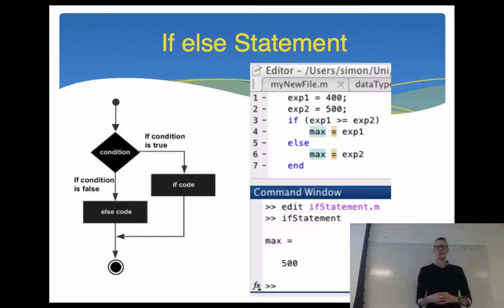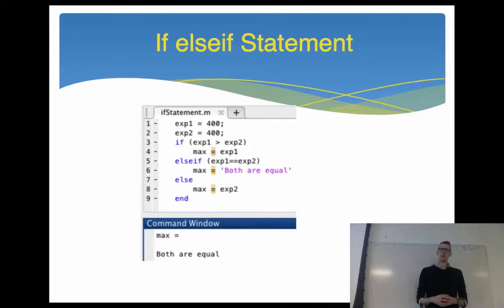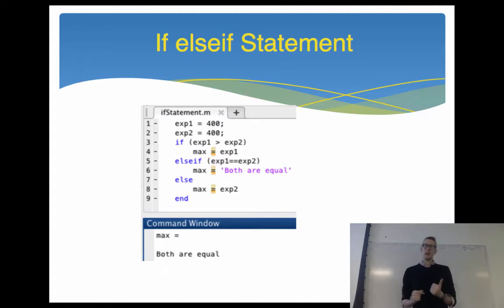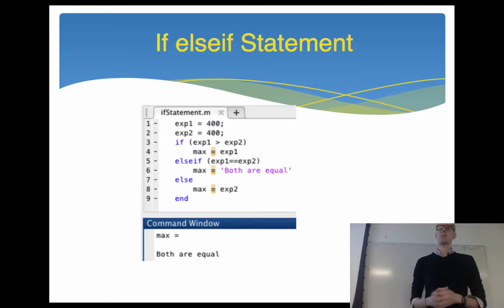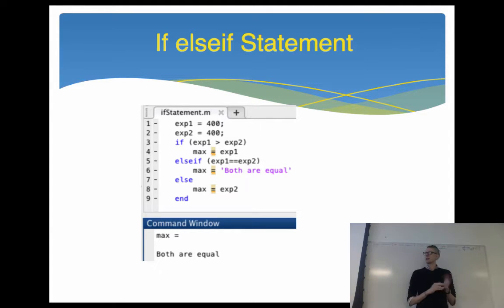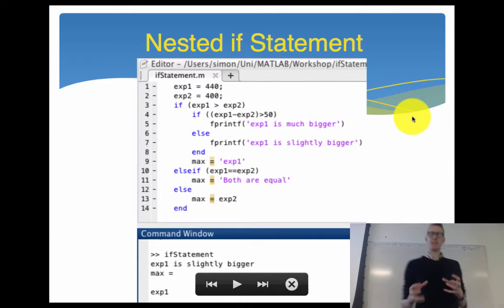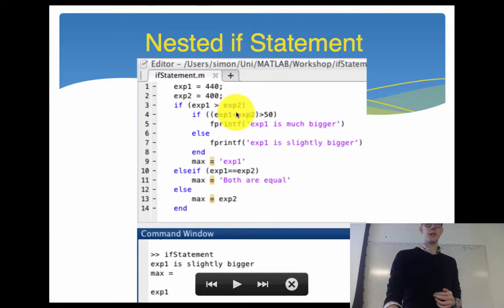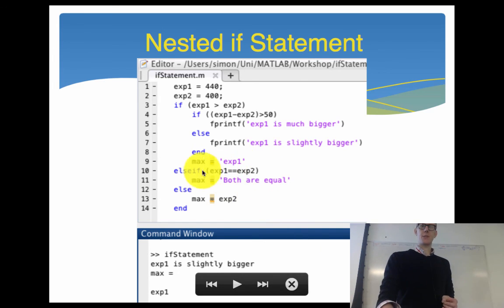UCLA Collaboratory MATLAB Workshop - Part 8. Advanced if statements